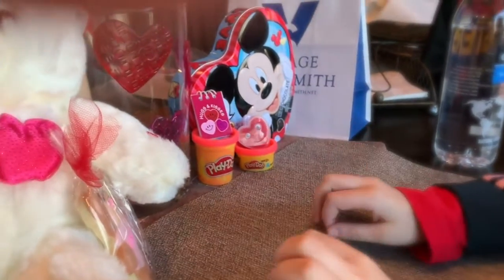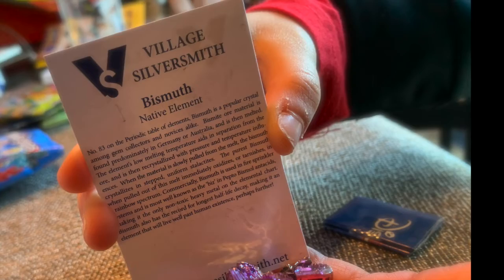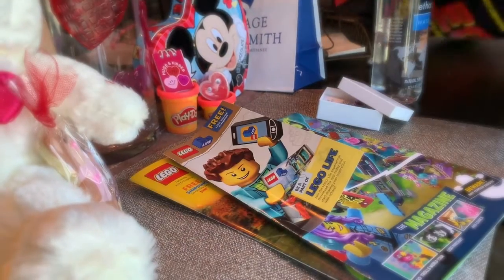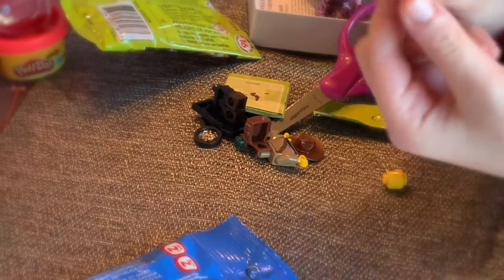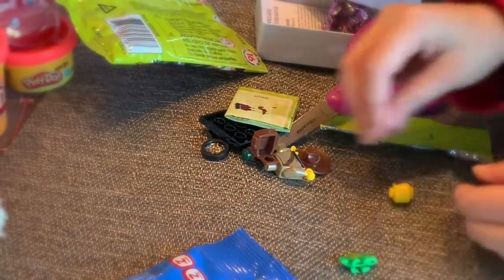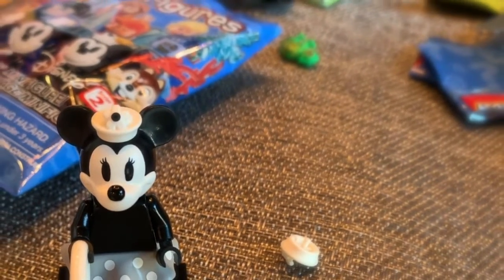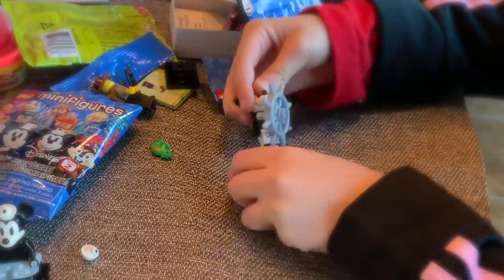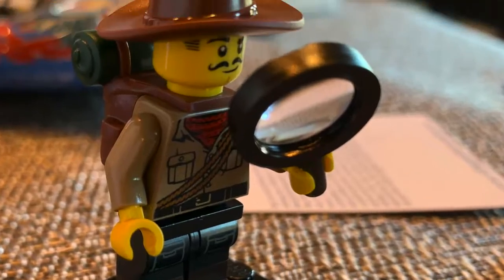Bismuth and lego blind bags!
Got to go to the mall!  Picked up a colorful bismuth metal and blind bags from the Lego store!